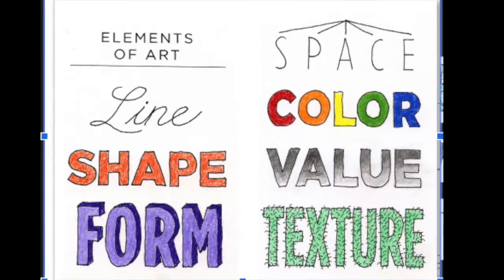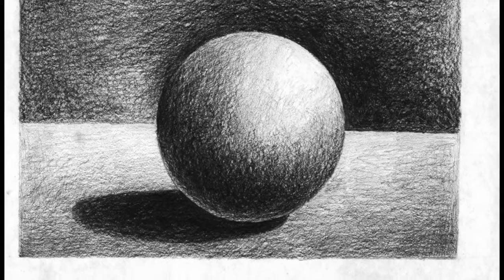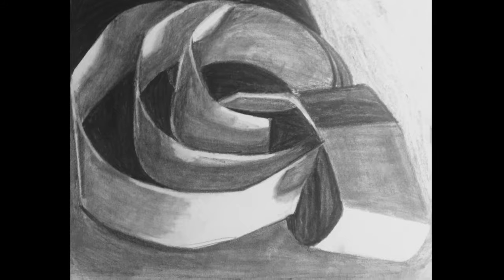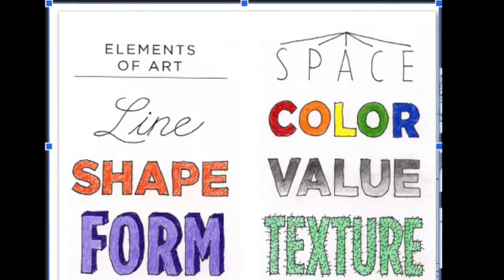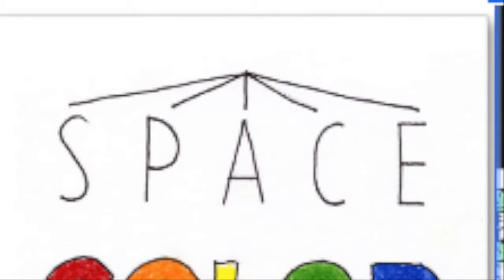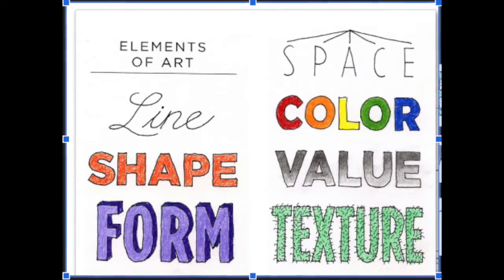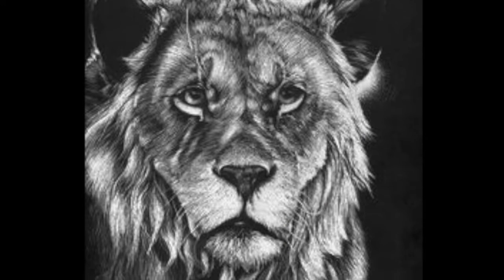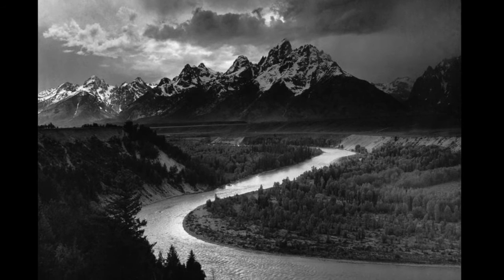Value and Space